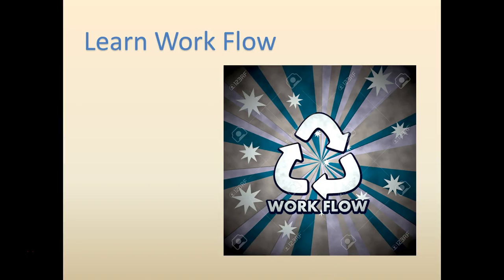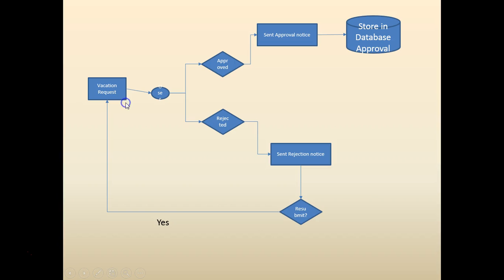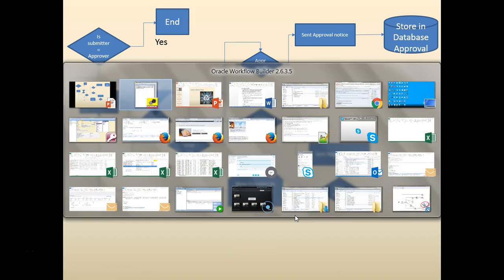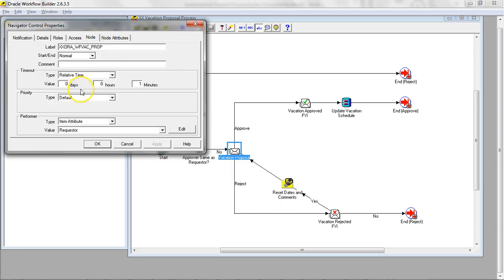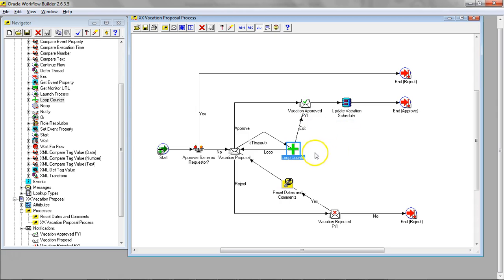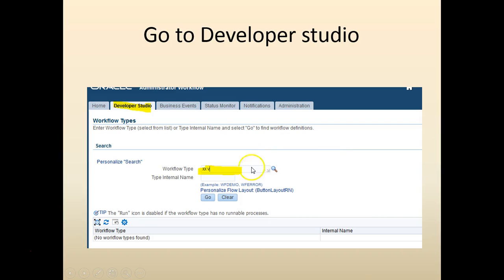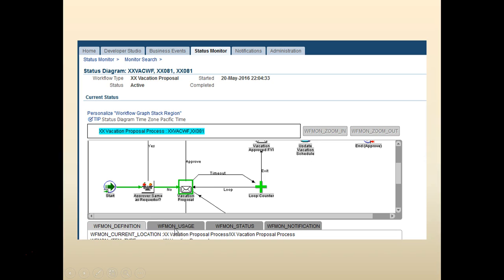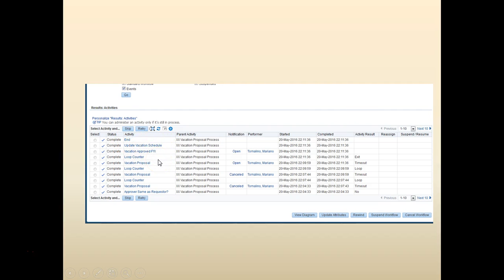wf 00 11- Time out and autoadvance in Oracle workflow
Time out and auto advance in Oracle workflow. for files used in this lab please